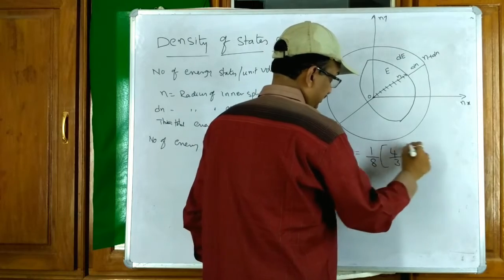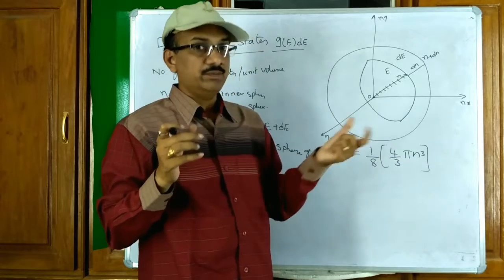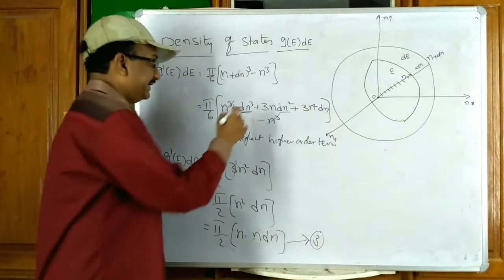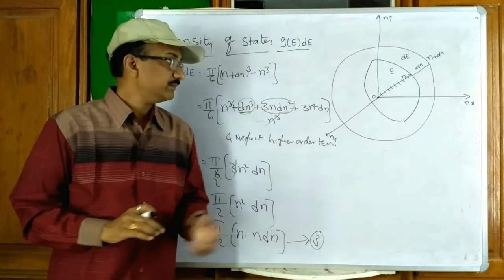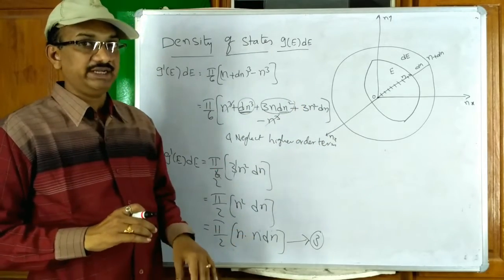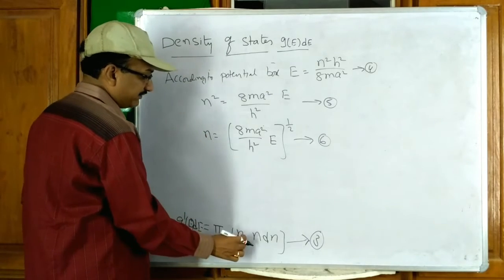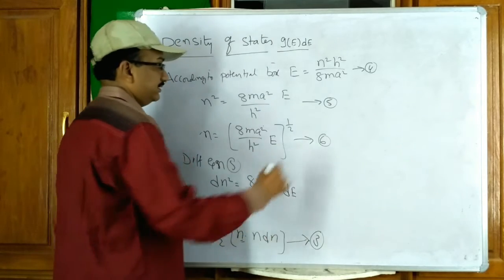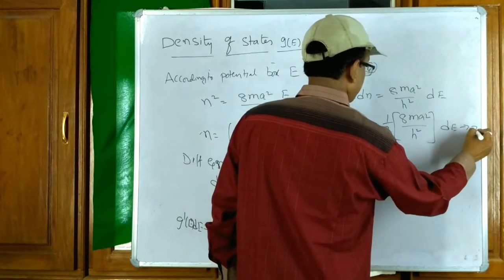Density of states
Free Electron Theory, Density of states,  classical free electron theory,  quantum free electron theory, g(E) dE